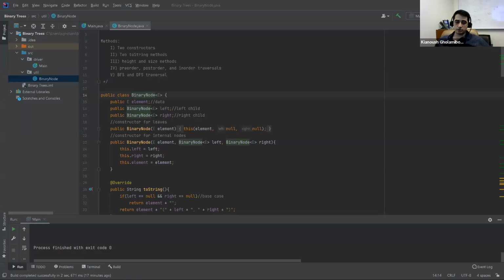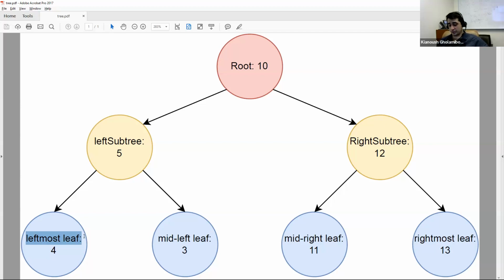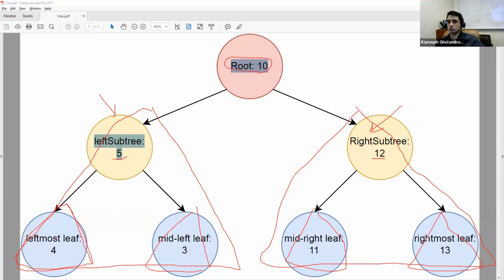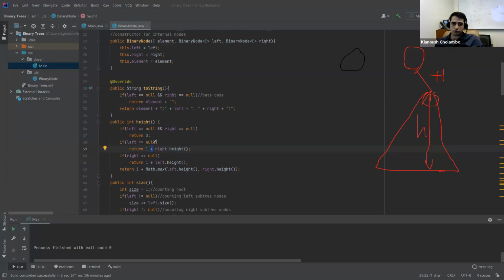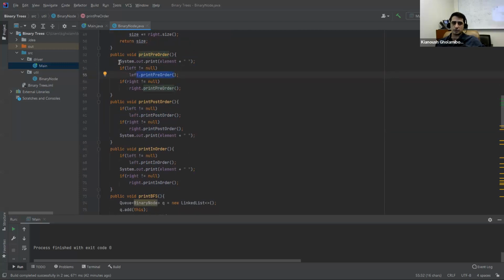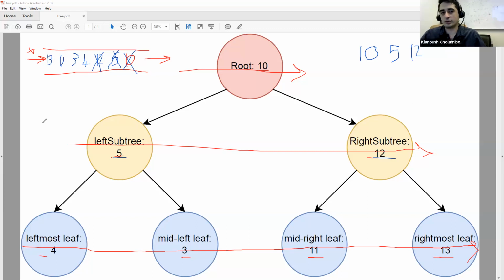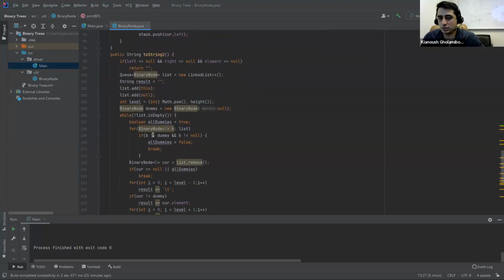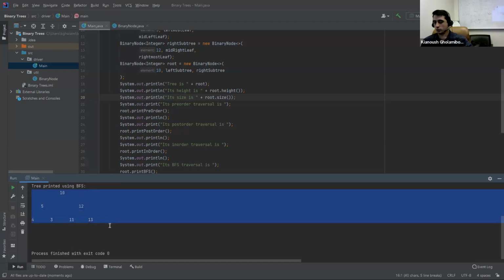Binary Tree in Java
Introduction (0:00)
BinaryNode Class (1:21)
Example of binary tree (5:04)
Constructors (6:59)
ToString Method (13:12)
Height (16:26)
Size (21:05)
Preorder Traversal (22:30)
Postorder Traversal (25:07)
Inorder Traversal (25:25)
BFS Traversal (26:42)
DFS Traversal (32:18)
ToString method using BFS (36:45)
Testing all methods (38:09)